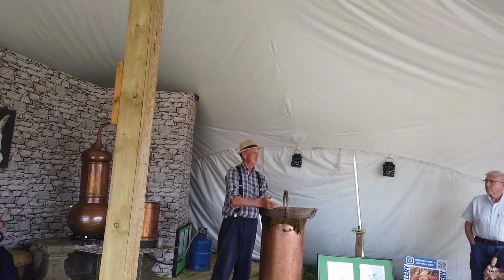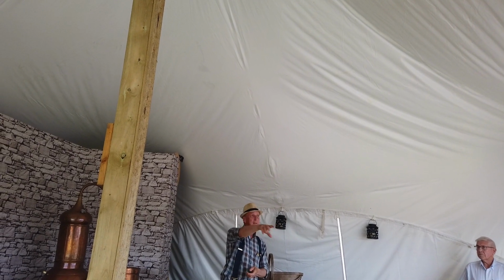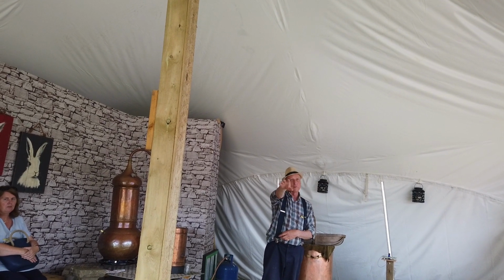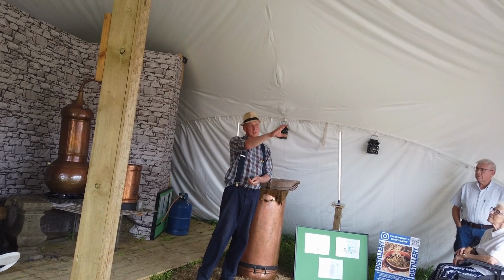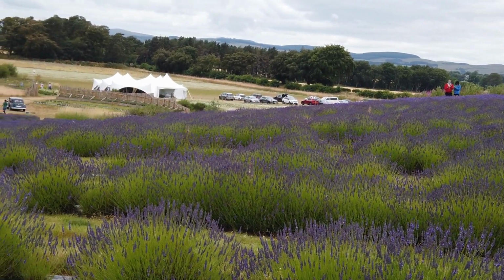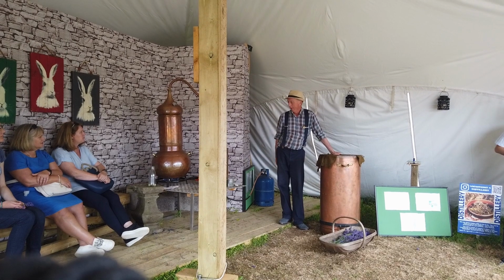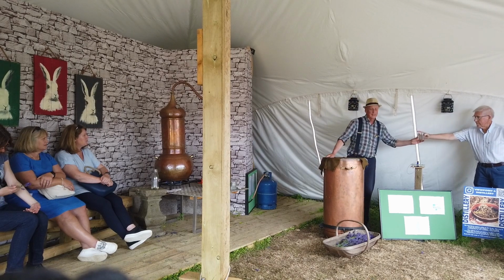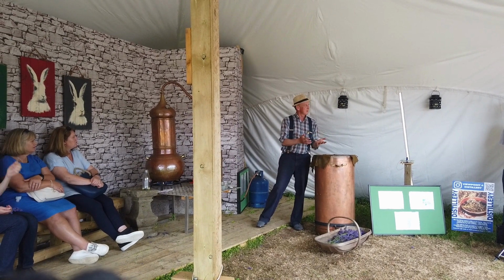Lavender Field in Kinross - Exploring the only Lavender oil producer in Scotland - 4K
Smell-o-vision must be switched on for this video
Welcome to Tarnhill Farm in Kinross. Right on the western edge of Loch Leven.
This is Scotland's only Lavender Field. It's open for around 6 weeks in the Summer and all the Lavender you see will be handpicked and hand harvested prior to distillation
Not as big as I thought it would be but its wonderful to walk through the field and just take a moment to appreciate the sights and the smell which every so often hold onto you.

You can also join my adventures and be part of the Scotts Land Clan

Music Credit
The Temperature Of The Air on The Bow Of the Kaleetan – Chris Zabriskie
HABIBI I - Middle Eastern Female Vocal Acapella
Now we are free - Instrumental